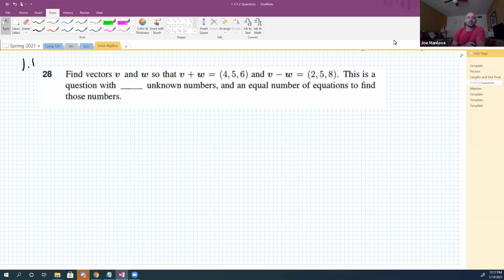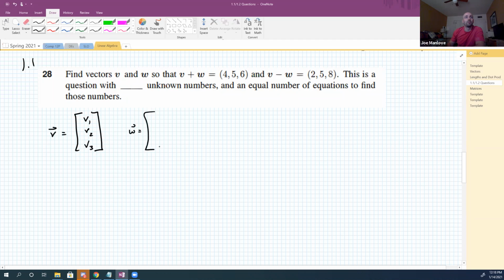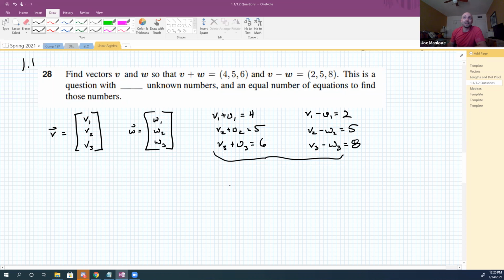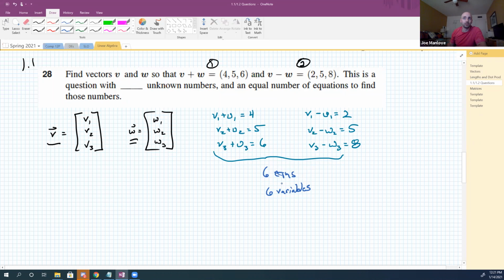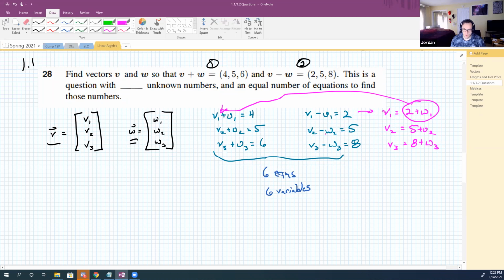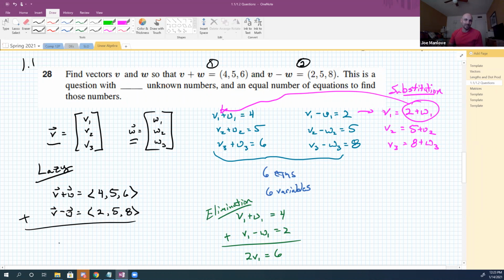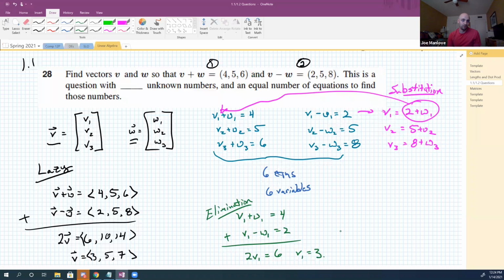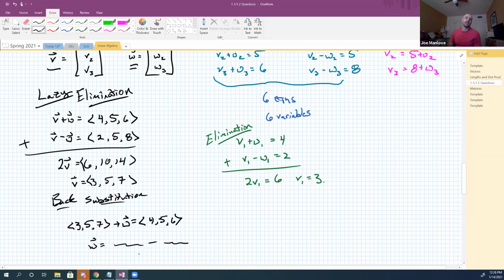Vectors - Strang 1.1 #28